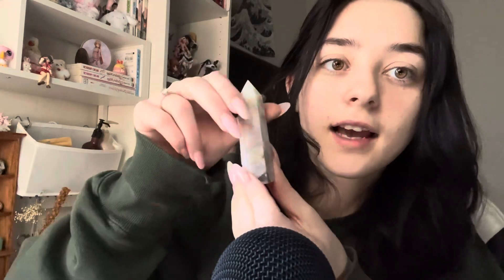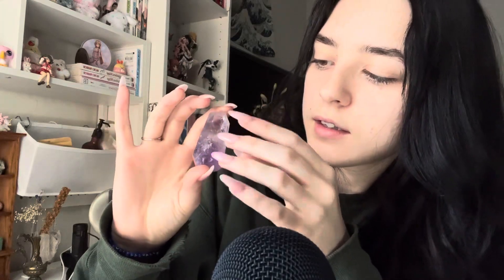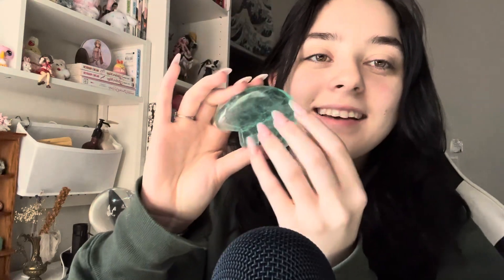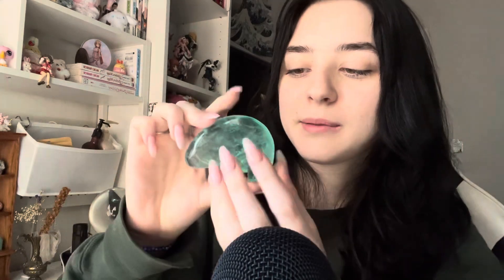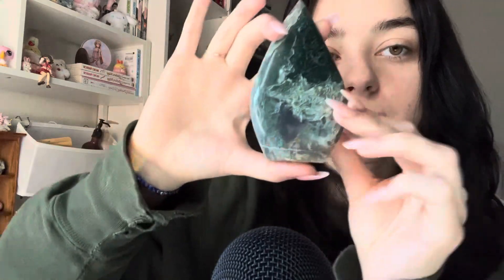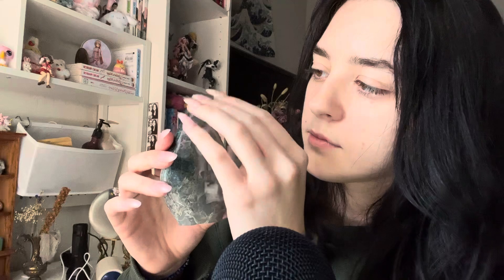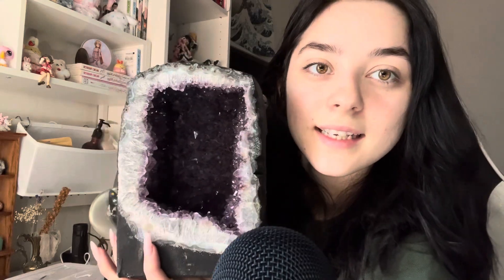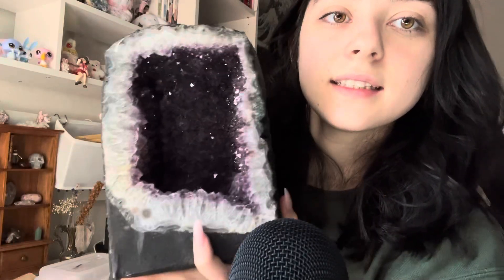ASMR Crystal Tapping and whispering✨